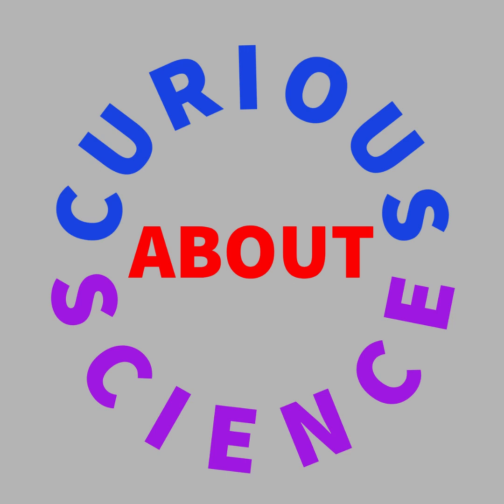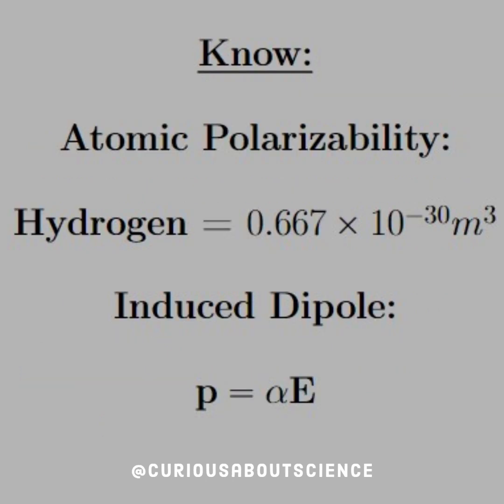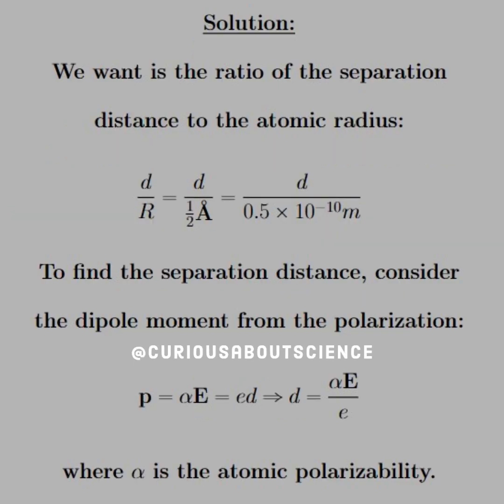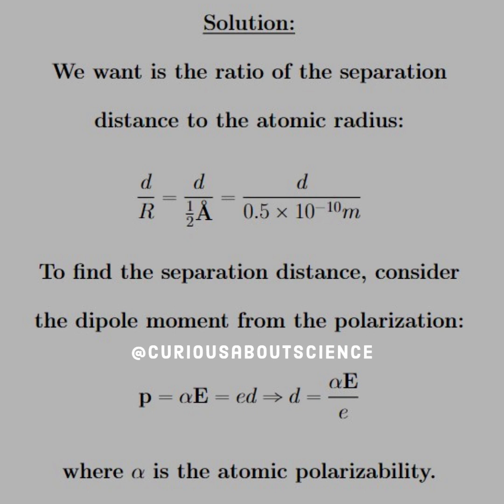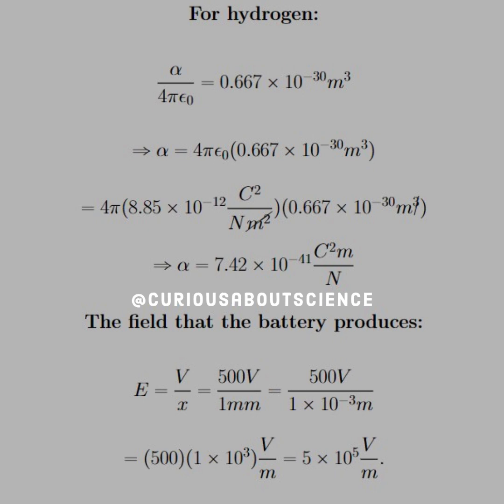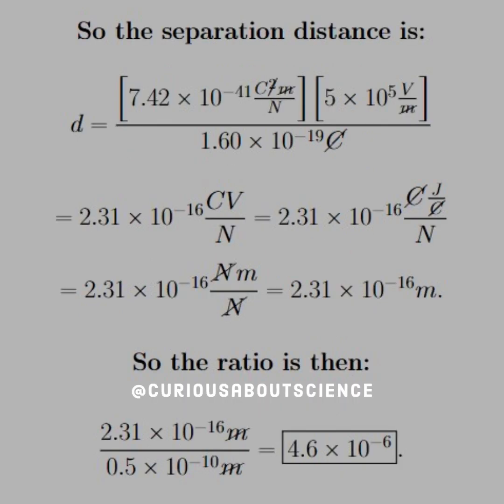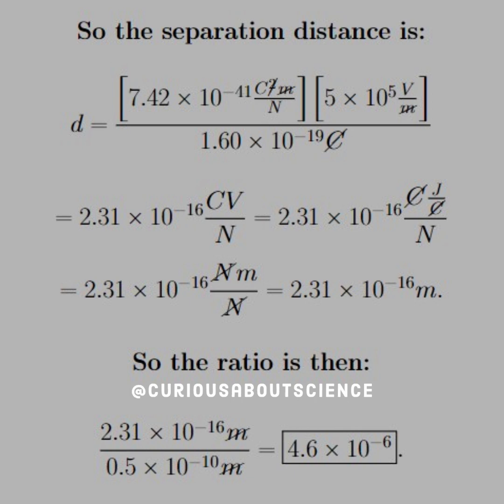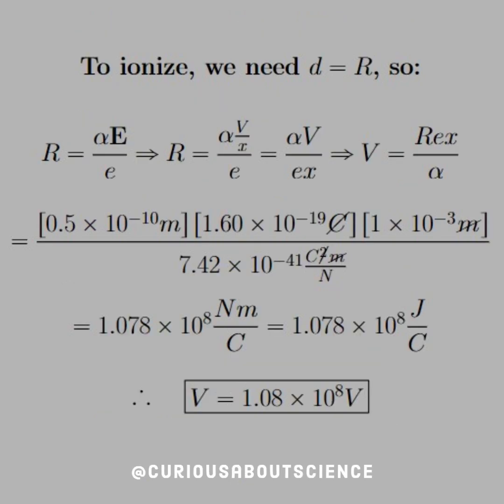Problem 4.1 - Polarization, Dielectrics & Induced Dipoles: Introduction to Electrodynamics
First question in chapter 4! Let's talk about electric fields in matter! First topic - atomic polarizability.